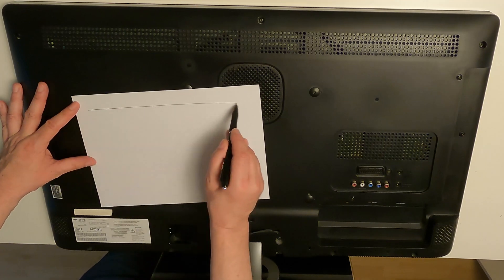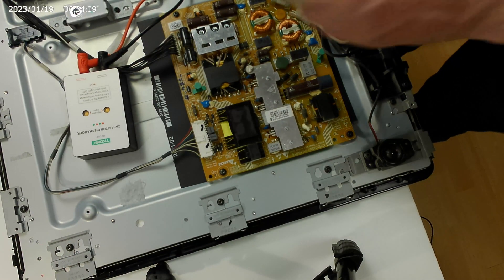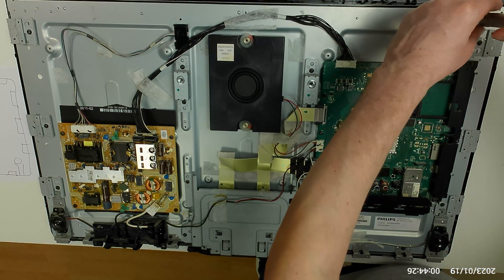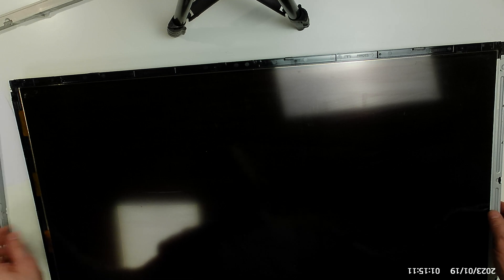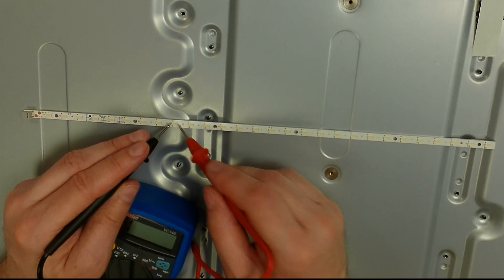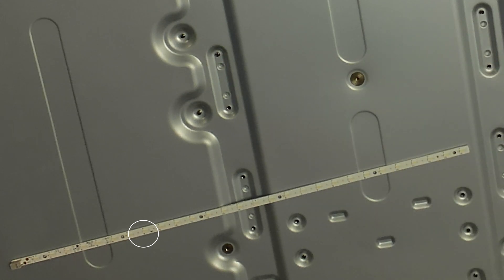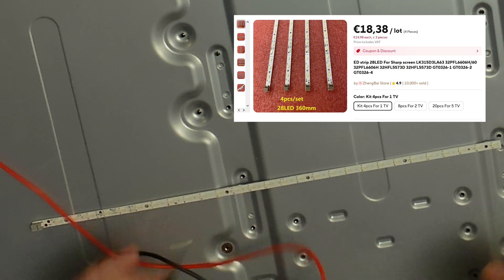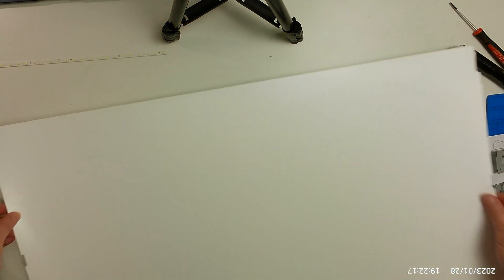Fixing a dark spot on an LCD television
In this video we repair an LCD television which has a dark spot on the screen by replacing the backlights.

00:00 Intro
00:15 Disassembly
01:00 Discharging the capacitors
01:18 Removing the bezel
02:02 Removing the layers of the LCD panel
01:21 Testing the LED's
02:50 The LED strip under the microscope
03:09 There's your problem!
03:40 Unpacking the new LED strips
03:58 Replacing the LED strips
04:22 Testing the new LED strips
04:31 Reassembly
04:51 Done!